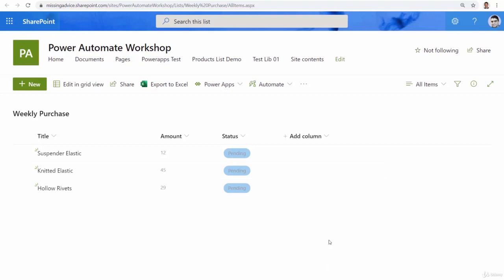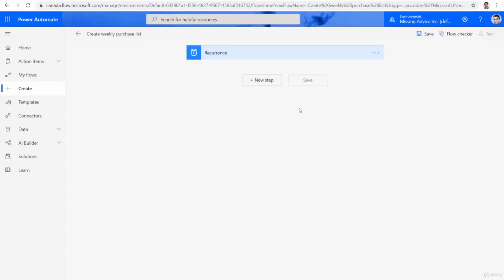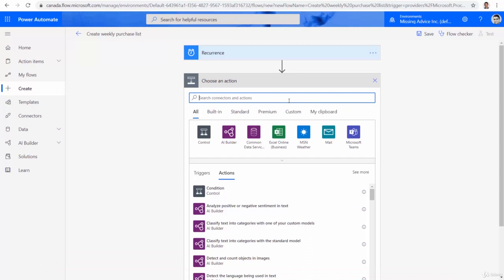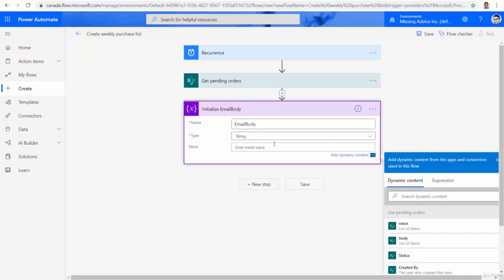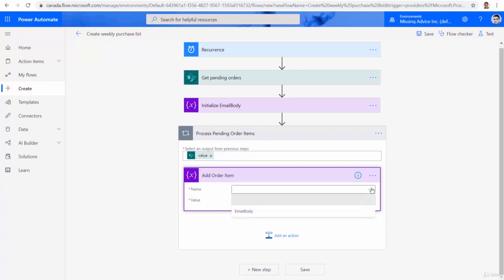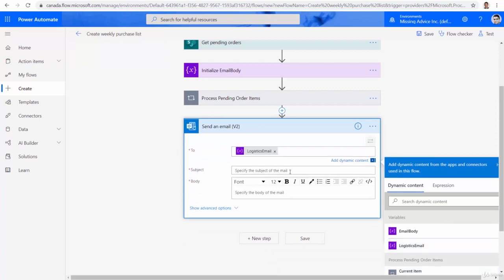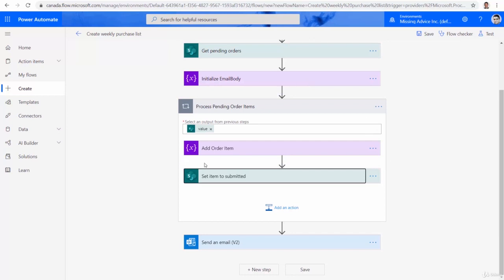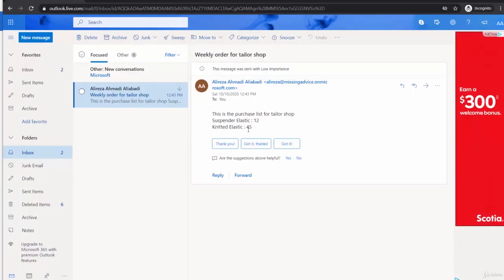Solution to Final Project - 2 | Microsoft Power Automate (Flow) Crash Course